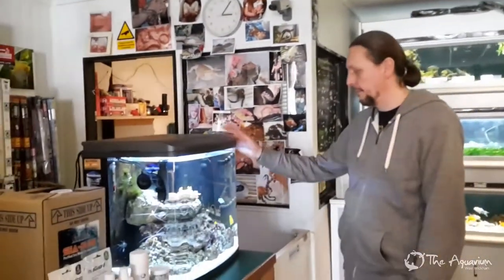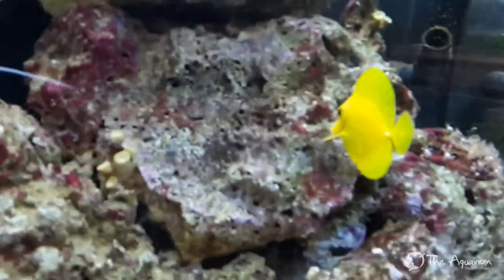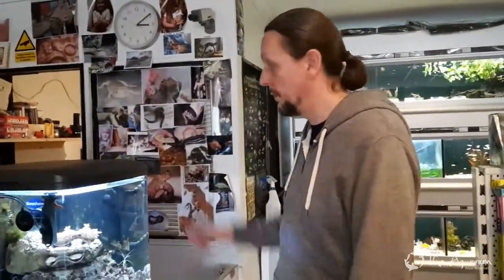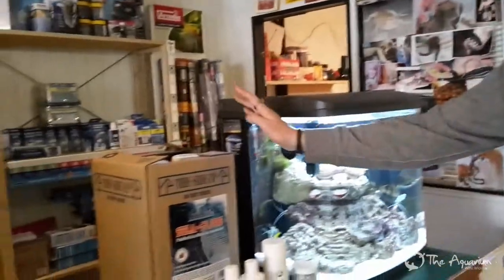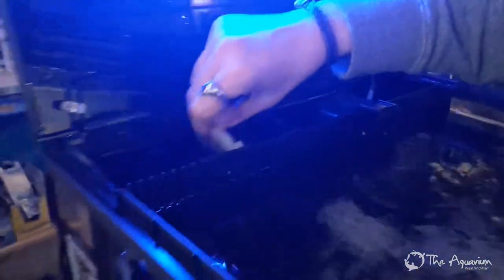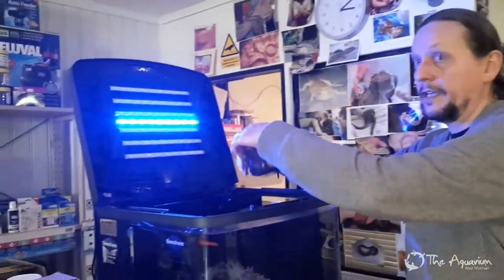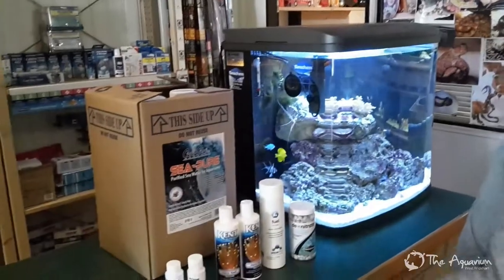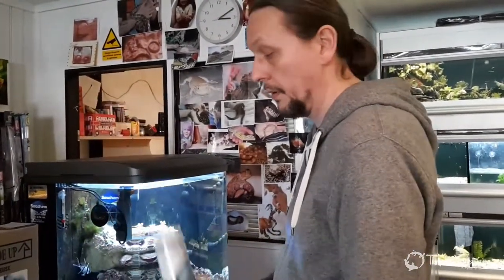Do Marine Fish Take Too Much Time To Look After